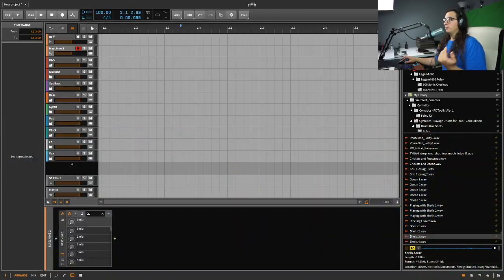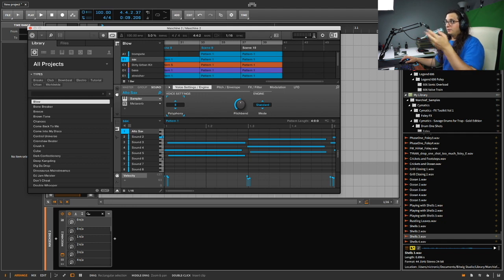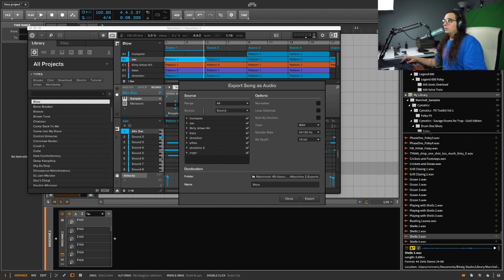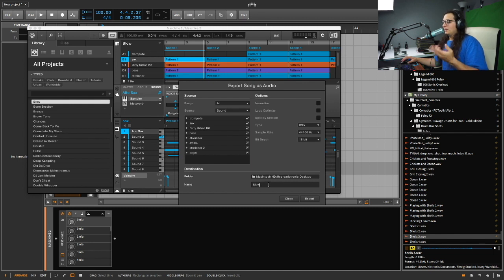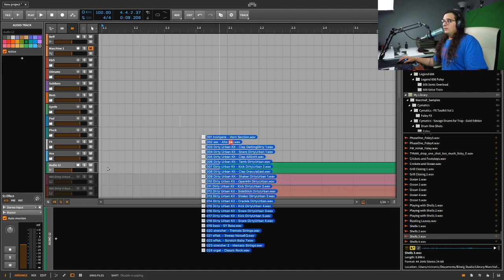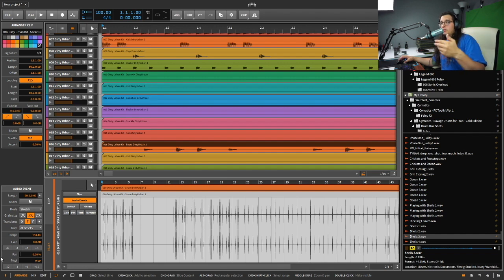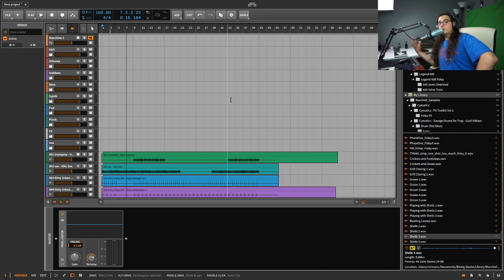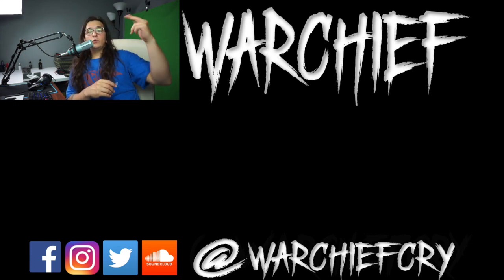MASCHINE: Export Files For Mixing In Any DAW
Follow Warchief